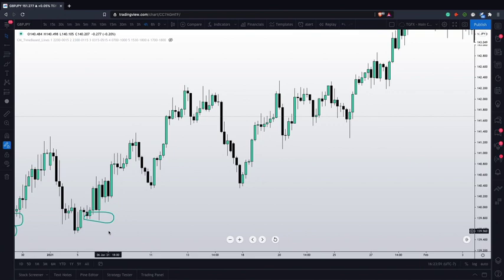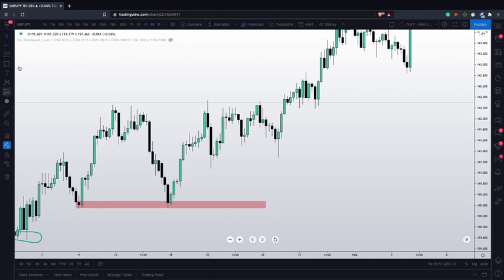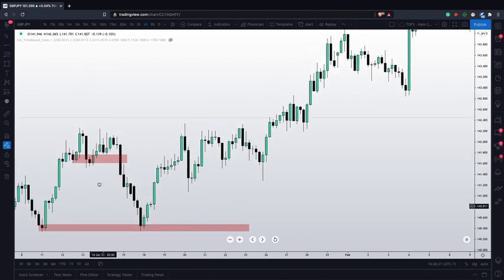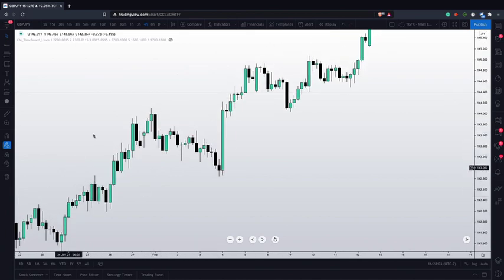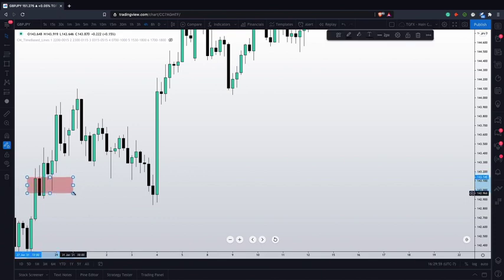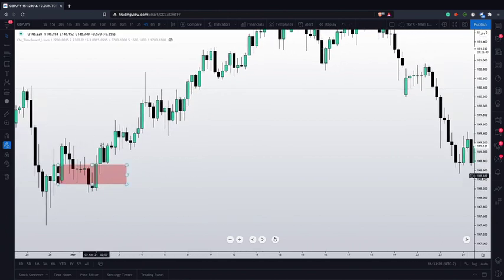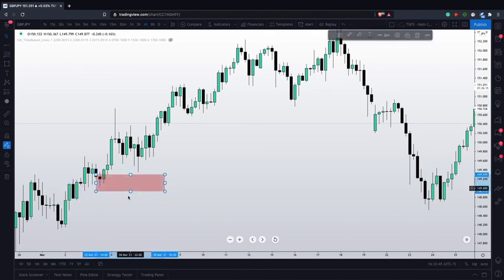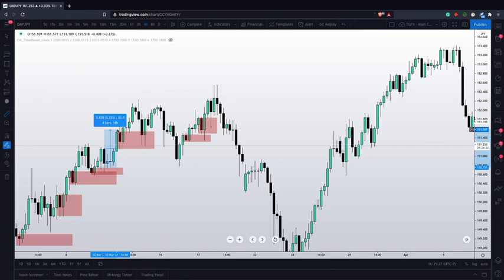Forex Trading Order Blocks:Everything you need to know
In this video you will learn how to identify and use order blocks, a skill that wil help you become a consistently profitable forex trader

Deriv is one of the world’s largest online brokers. They offer CFDs and other derivatives on forex, stocks & indices, cryptocurrencies, commodities, and derived to millions of registered users across the globe.